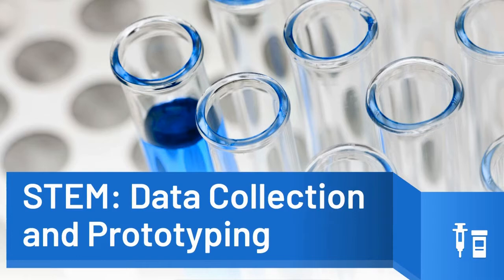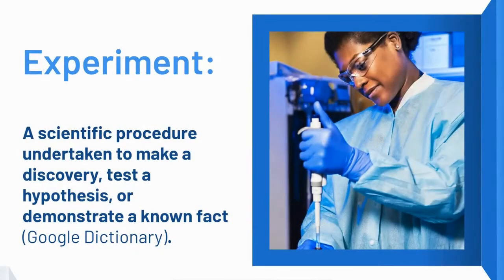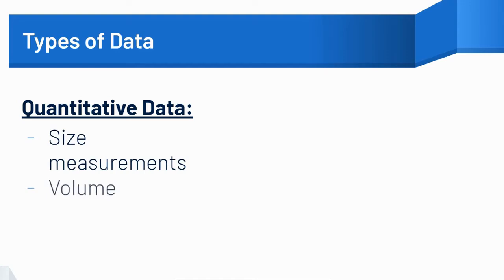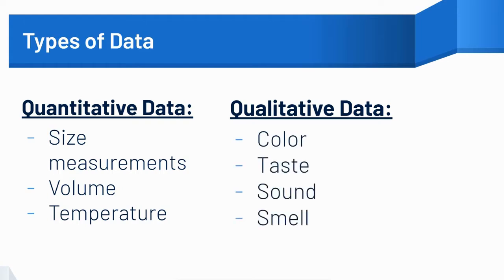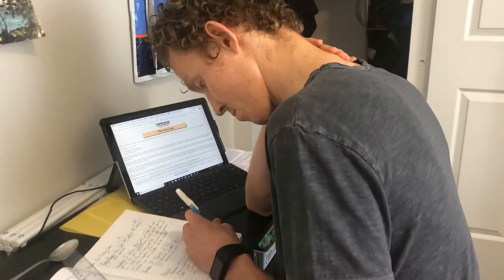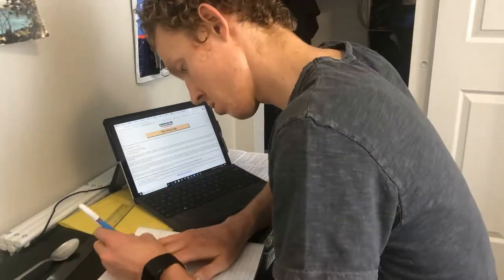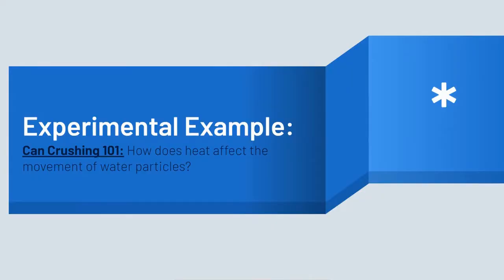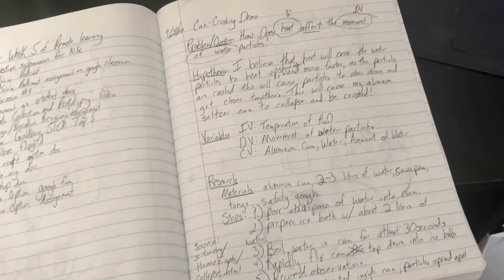STEM: Data Collection and Prototyping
This video explains the importance of observation making and data collection during the scientific method and engineering and design process and gives some really COOL examples!